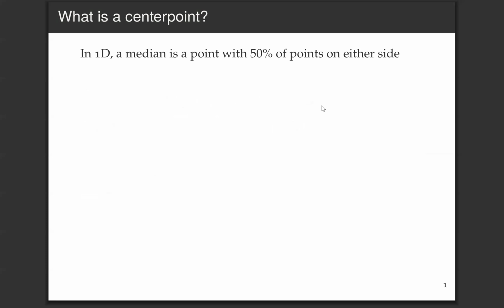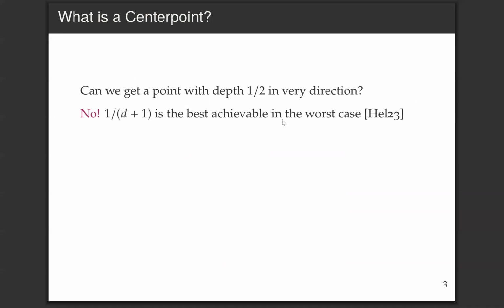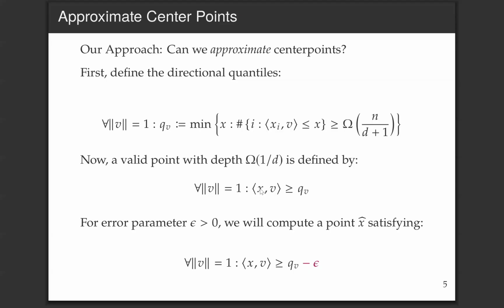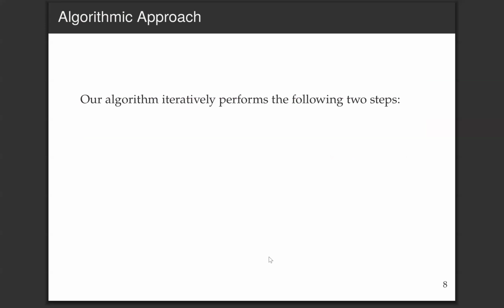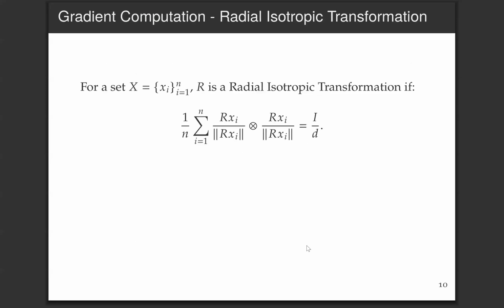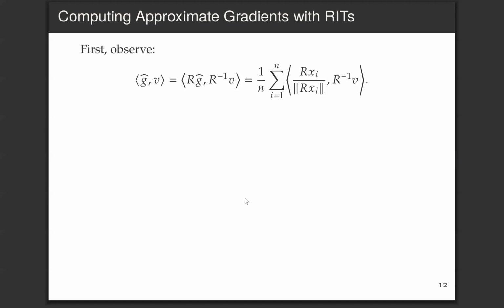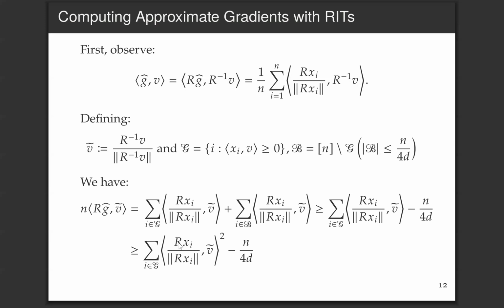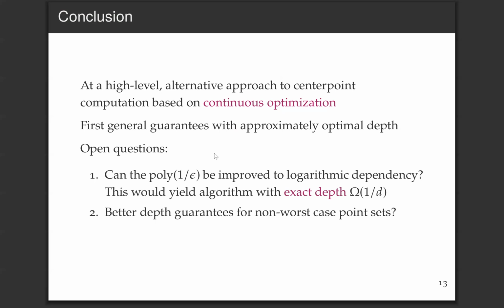FOCS 2024 7C Computing Approximate Centerpoints in Polynomial Time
Talk by Yeshwanth Cherapanamjeri

Title: Computing Approximate Centerpoints in Polynomial Time